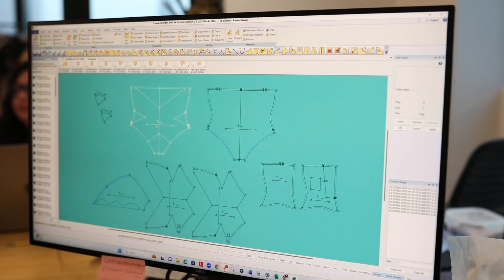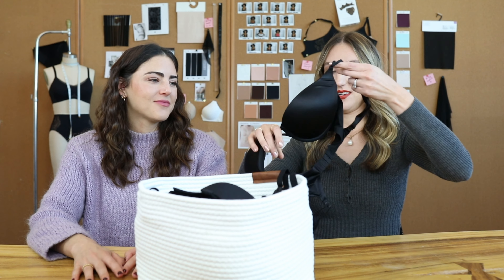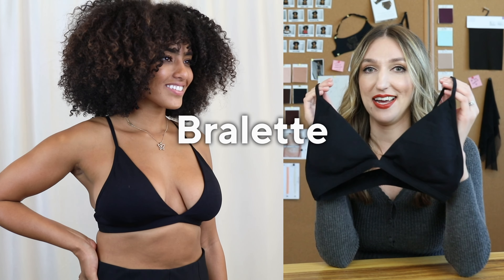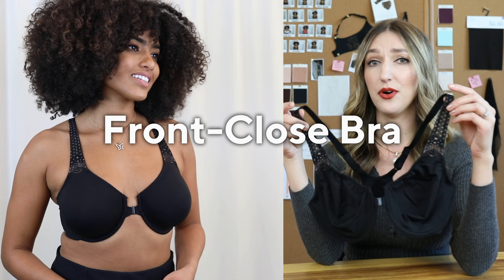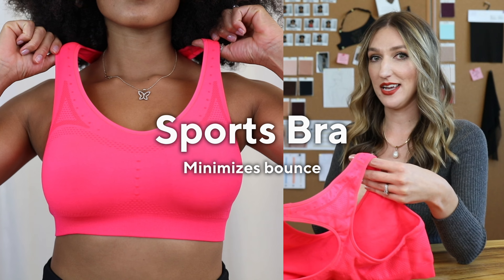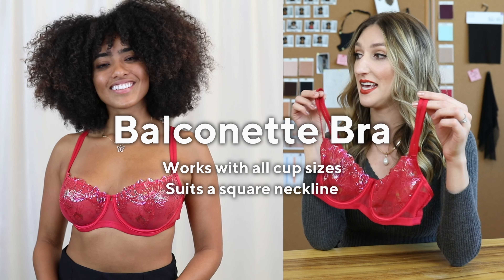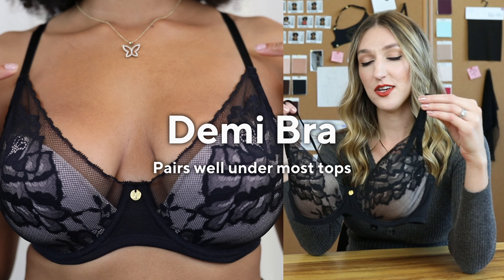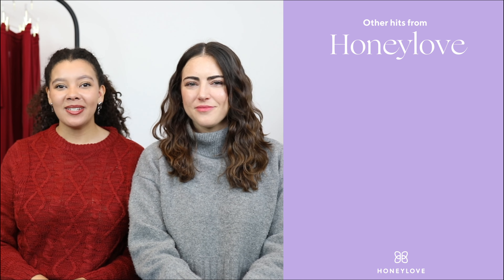Trying 16 Different Bra Styles - Essential Bra Style Guide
We’ve compiled a comprehensive bra style guide to help you find your perfect match.

No matter your body shape or size, there's a perfect fit out there for you. What's your favorite bra style? Which types of bras would you love to see Honeylove produce? Let us know!

0:00 Intro
1:32 Push-up bra
1:55 Plunge bra
2:19 Strapless bra
2:51 Bralette
3:27 Wire-free bra
4:02 Front-close bra
4:24 Minimizer bra
4:44 Unlined bra
5:18 Sports bra
5:52 Longline bra
6:29 Balconette bra
6:57 T-shirt bra
7:28 Full coverage bra
8:00 Demi bra
8:31 Outro